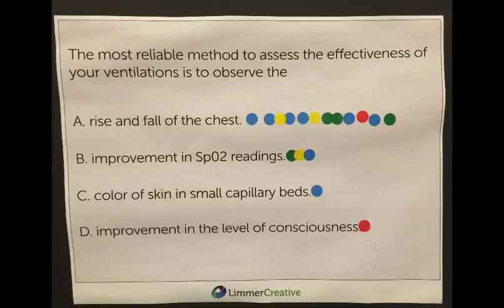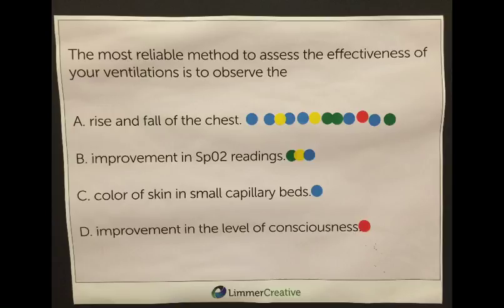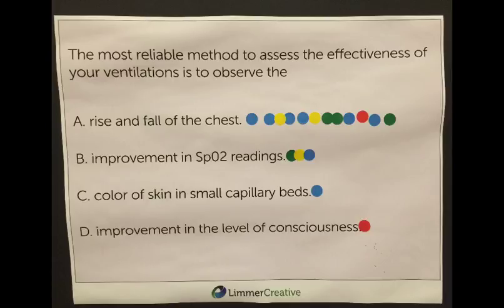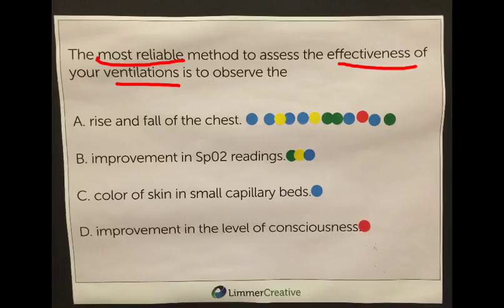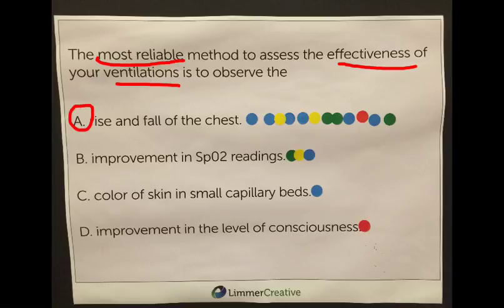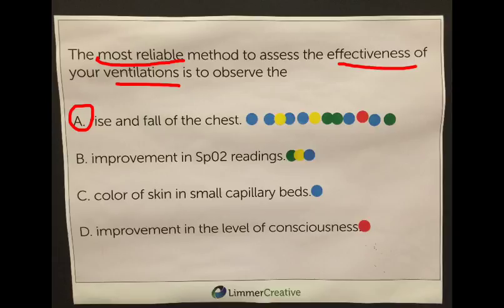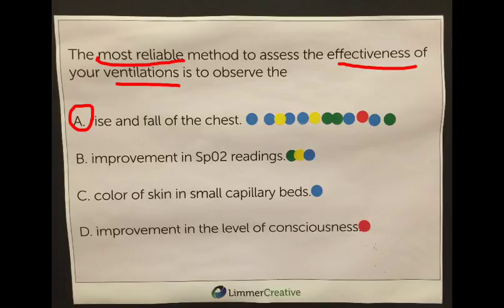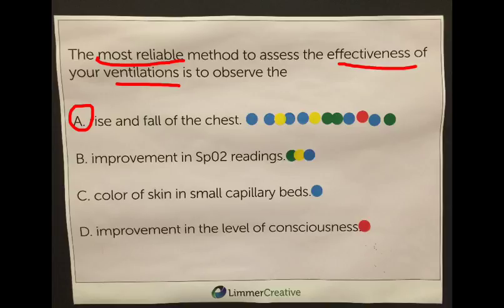NREMT Question Explained #3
At the National Association of EMS Educators (NAEMSE) 2016 Symposium we posted a new question each day at our booth and asked educators to choose the correct answer.  Watch Dan Limmer break down the question and show you how to choose the correct answer.

Limmer Education’s NREMT-prep apps are available for iPhone, Android and desktop. Whether you need to practice for the NREMT, learn a particular topic or just refresh your skills – we have a range of study apps to challenge and educate EMS and allied health providers

To learn more about ventilation vs. respiration, check out this article